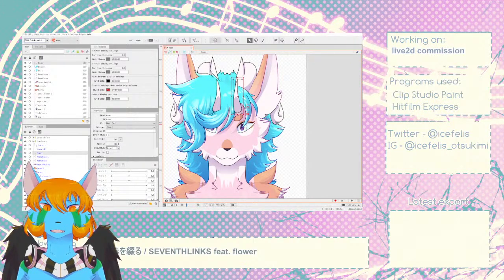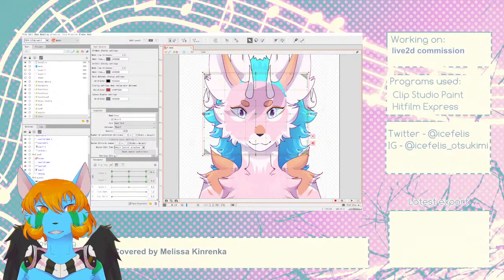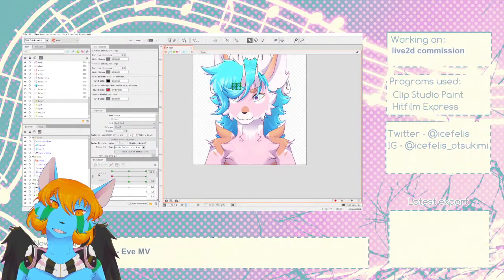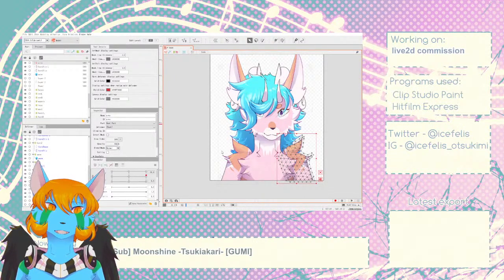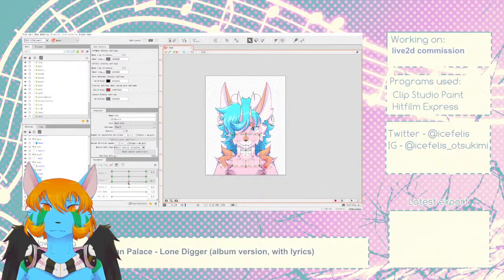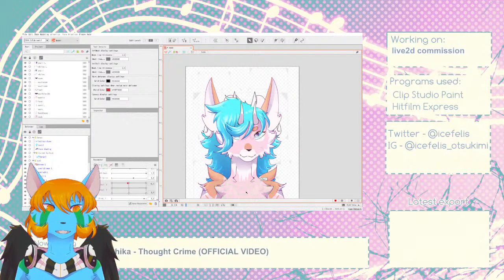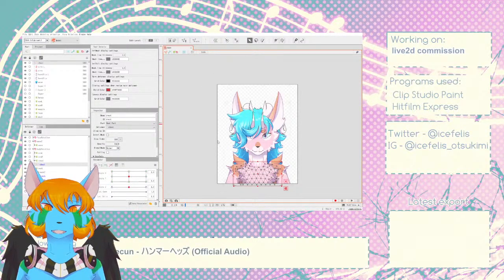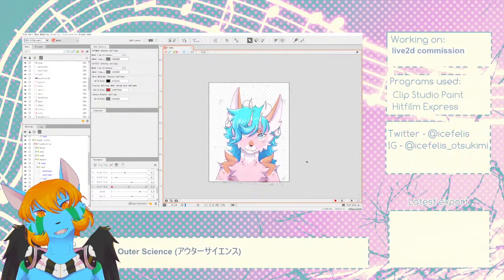Short rigging stream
MY 9 YEAR OLD SISTER WAS RECENTLY DIAGNOSED WITH A FORM OF BRAIN CANCER KNOWN AS DIPG